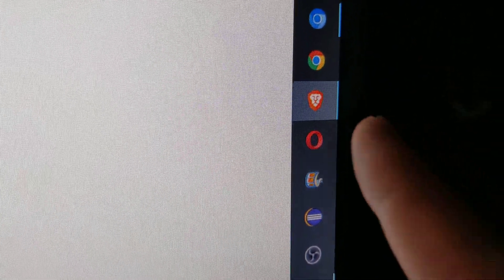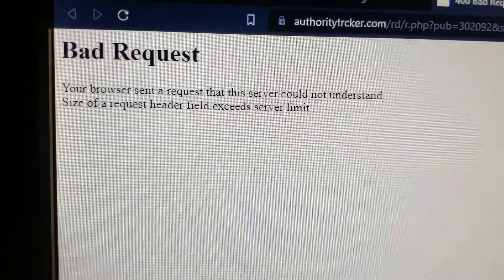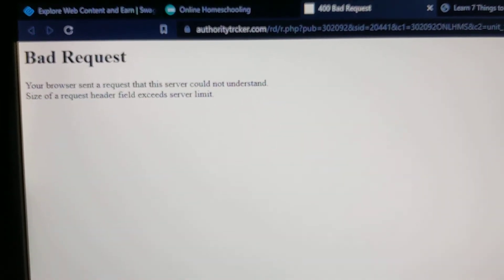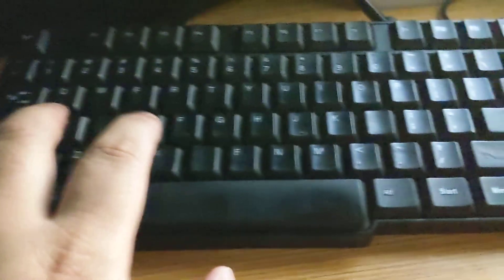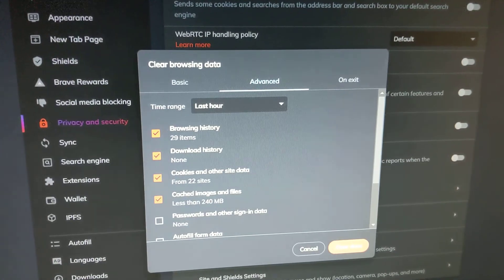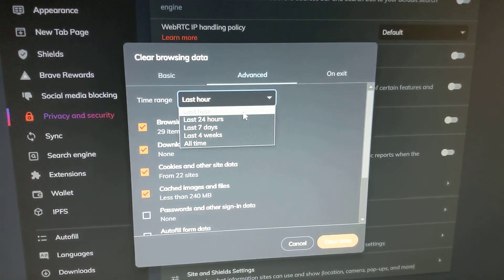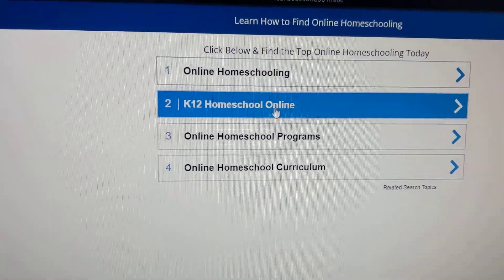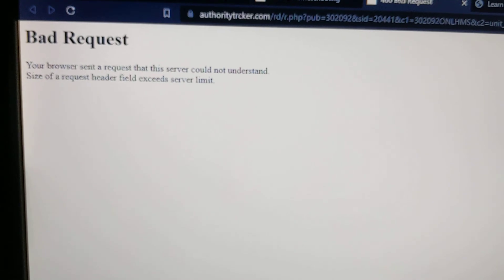Brave Browser always loads up "Bad Request" your browser sent a request that this server could not..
I've been using brave browser for a few years now.
Actually, I'm not a huge fan of it... why?  Because I'm getting this error all the time:

Bad Request
Your browser sent a request that this server could not understand.
Size of a request header field exceeds server limit.

When this happens... I can never load the page in question with f5 refresh or the hard refresh button.

So.. what's left?
To bypass this error, I have to clear browser cache.. anywhere from within an hour or a day (sometimes from the beginning of time).

That's all.. I always get this error.
And it's with Brave browser most of the time.   Not sure why it's blocking and caching stuff.

Anyways.. do you get this error?